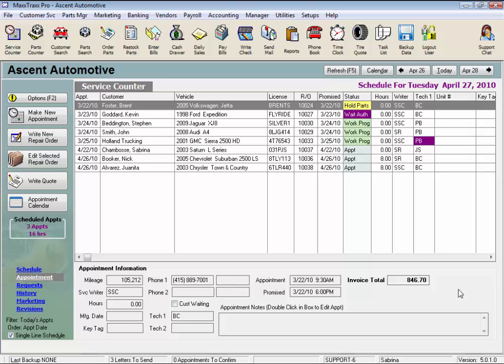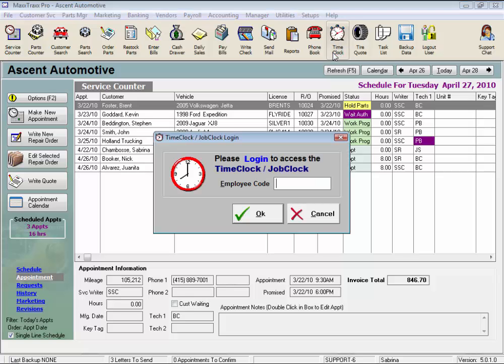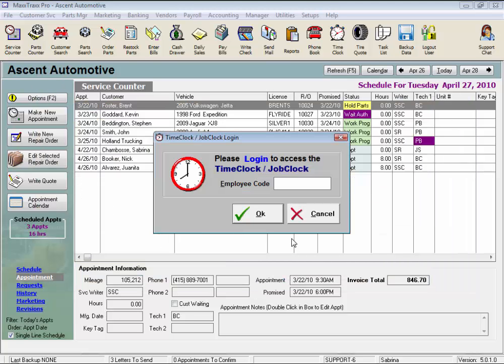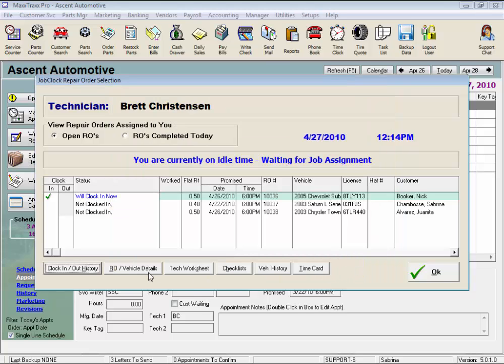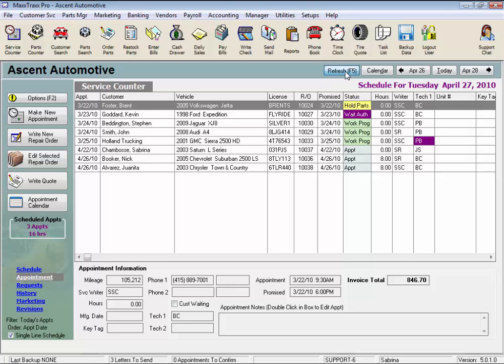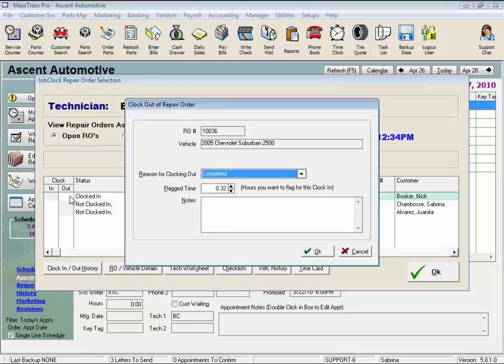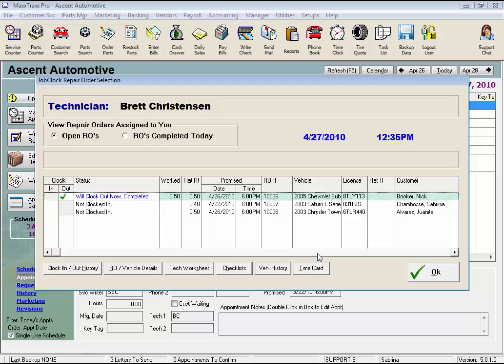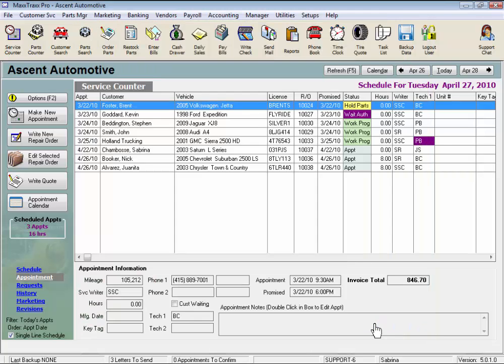MaxxTraxx Auto Shop Software Video Lessons - Time Clock & Job Clock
An official Scott Systems training video on the time clock and job clock features available in MaxxTraxx.